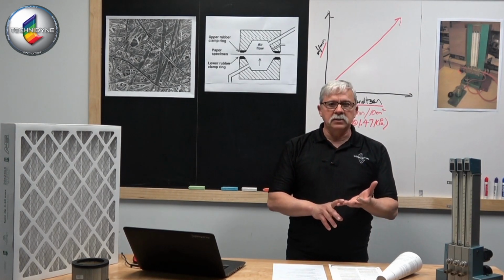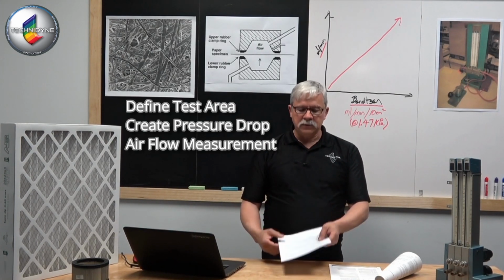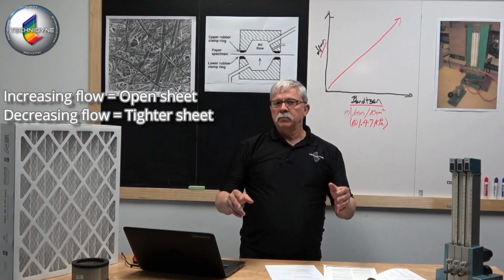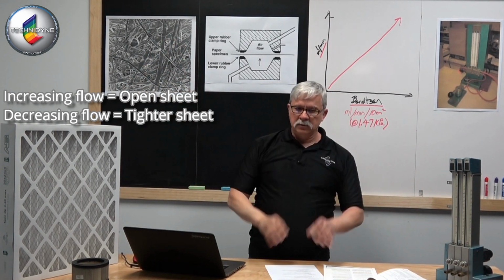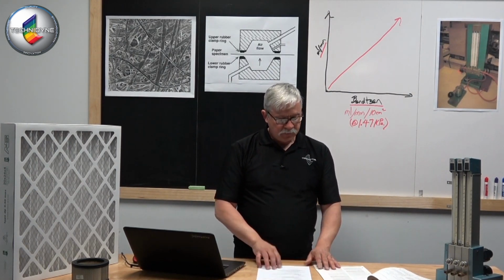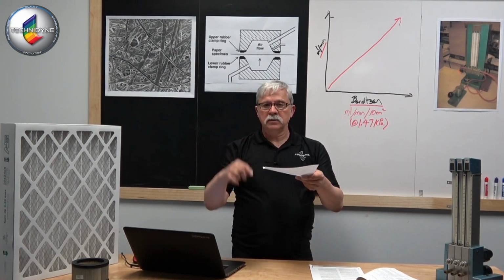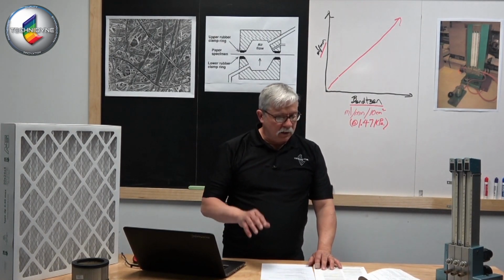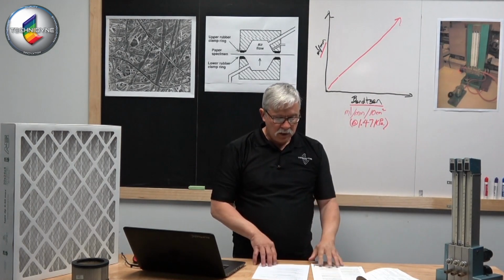Bendtsen Porosity Method: Understanding Substrate Airflow Measurement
Bendtsen Porosity is a specific method of measurement designed to measure airflow through the surface of a substrate. The design of the measurement head defines the application of this measurement of porosity. You can find out more by watching our video below!

0:00-1:35 Introduction
1:35-8:45 Bendtsen Test Method